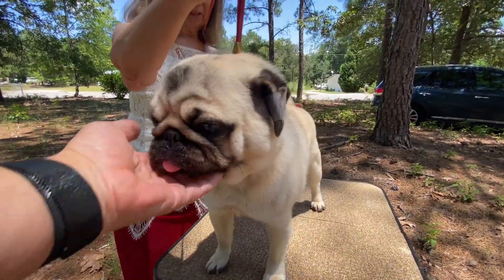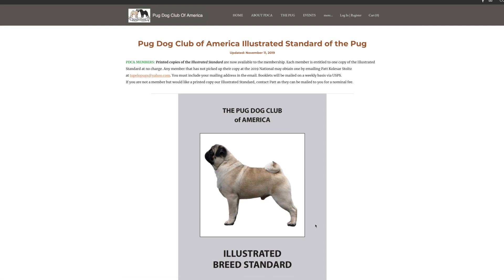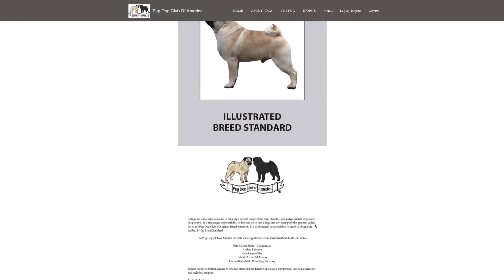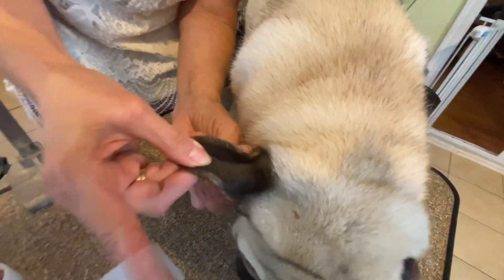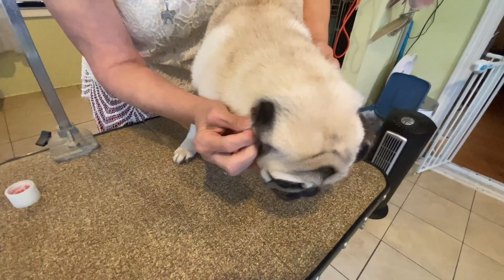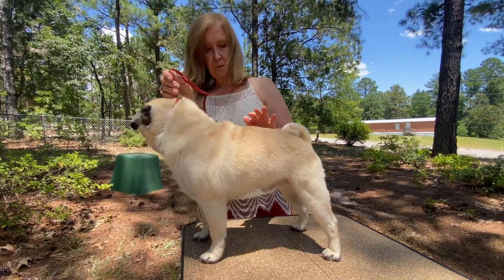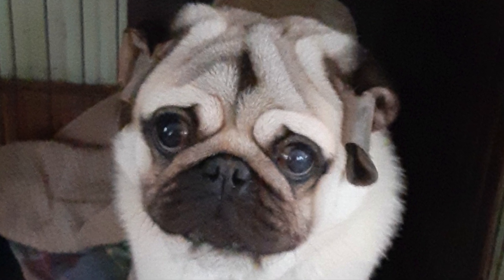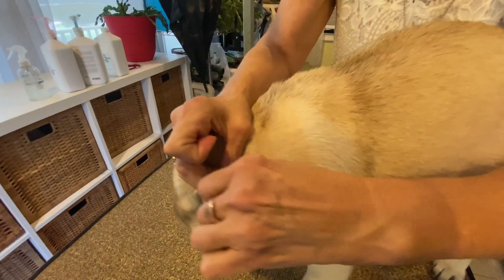Dog Show Grooming: How To Tape Pug Ears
Here are the latest dog show grooming tips, this time I am sharing how to tape Pug ears to make a rose ear into a button ear. Per the breed standard, button ears are preferred. The best tape to use is:

Nexcare Flexible Clear 1” Tape